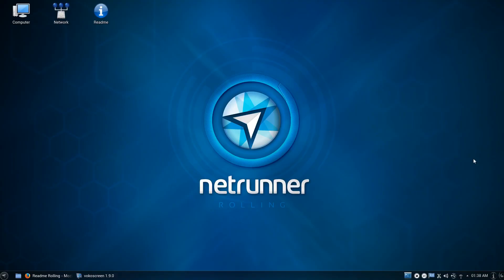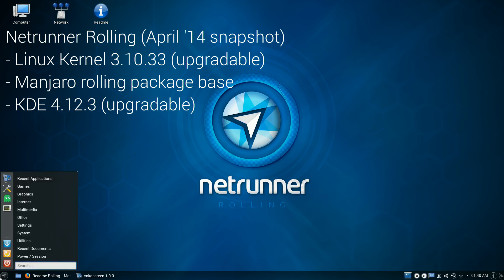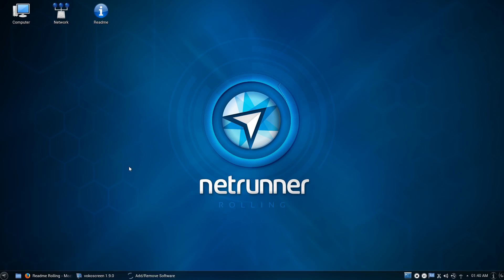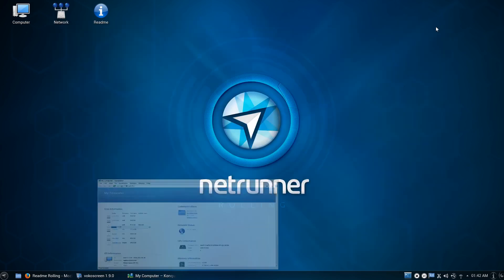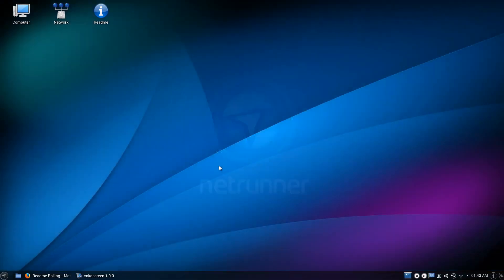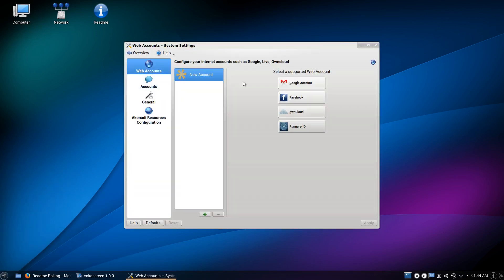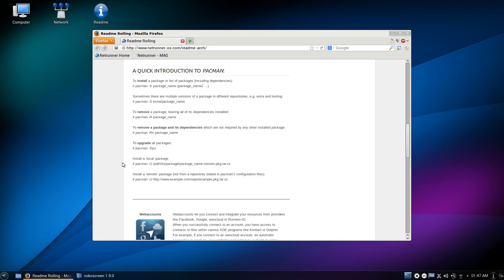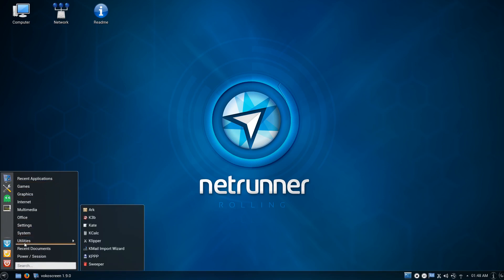Netrunner Rolling Review - Linux Distro Reviews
==Better late than never, I suppose==
I review the Netrunner Rolling Release which is basically the polished Netrunner OS with a rolling Manjaro base. In theory, this is a great idea, and as it turns out, their execution is pretty sweet. Up to date software that is relatively stable along with a pimped out KDE desktop that is actually surprisingly responsive.